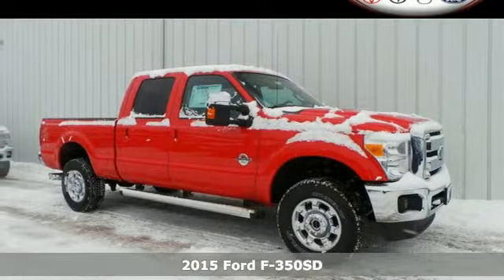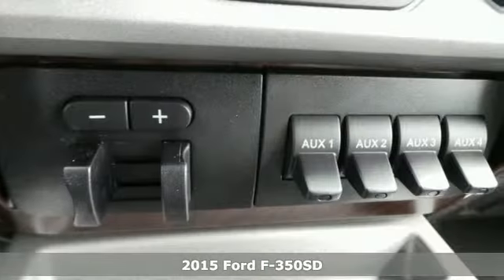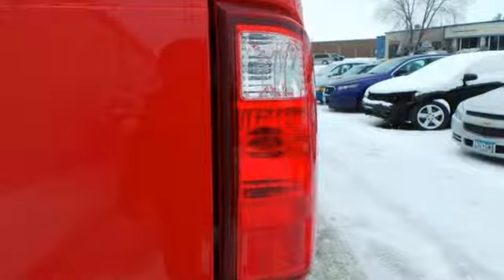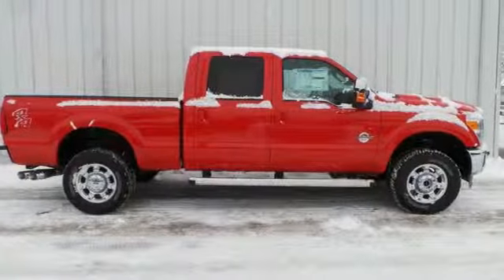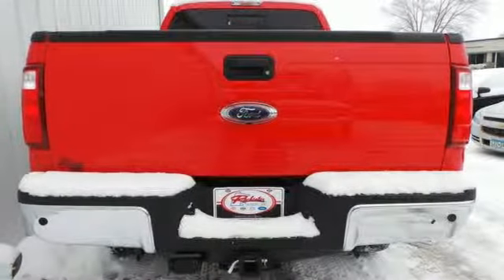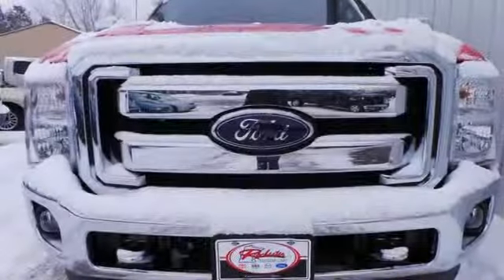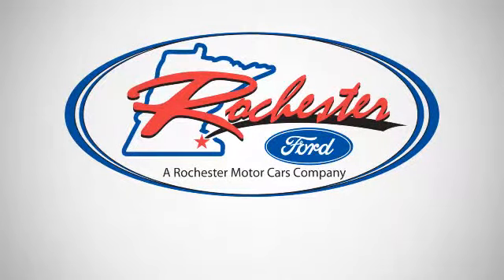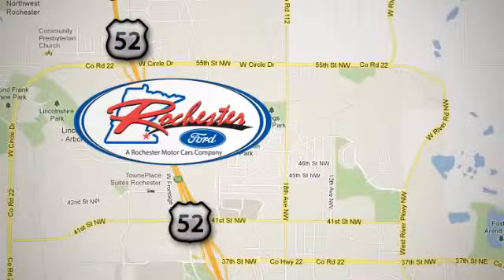2015 Ford F-350SD Rochester MN Winona, MN F158069 - SOLD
Year: 2015
Make: Ford
Model: F-350SD
Engine: V8
Color: Red
Interior: Black
Stock #: F158069
VIN: 1FT8W3BT2FEC13201
 Price does not include tax, title, and license. Residency Restirctions Apply. Discounts are: $1,000 - Ford Credit Retail Bonus Customer Cash. Exp. 03/31, $1,000 - Switch RETAIL Customer Cash. Exp. 02/02, $2,000 - RETAIL Customer Cash. Exp. 02/02

Address:
4900 Hwy 52 North